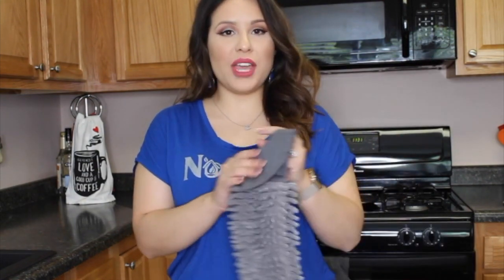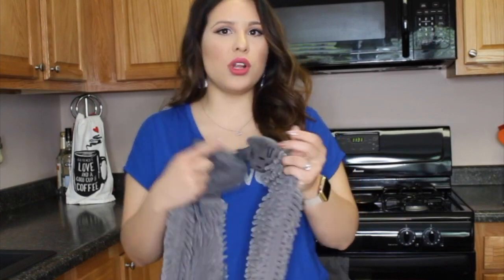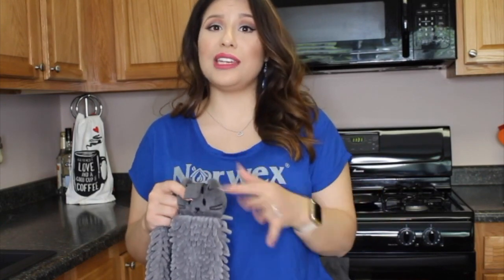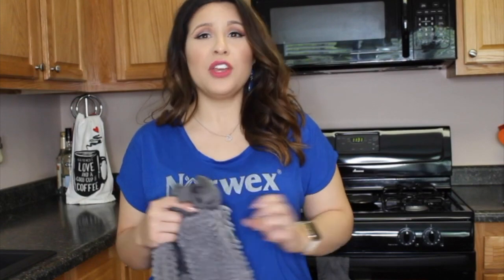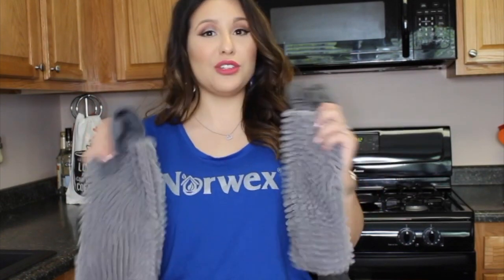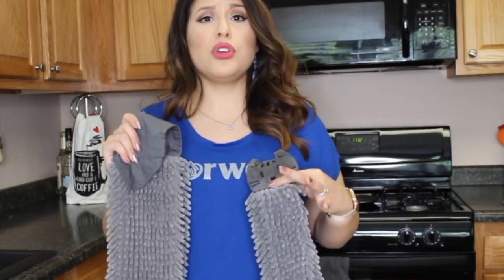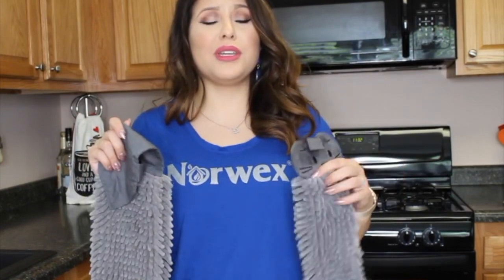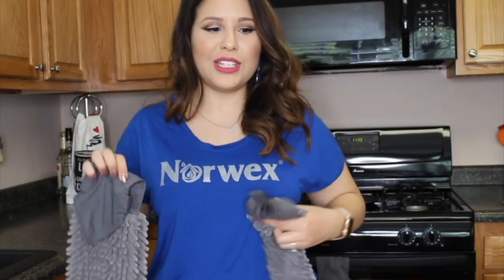Chenille Hand Towel:Say bye to that sopping wet guest towel!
In the
Is video I give you a cleaner alternative to that gross kitchen towel that's both stylish and fun to use.